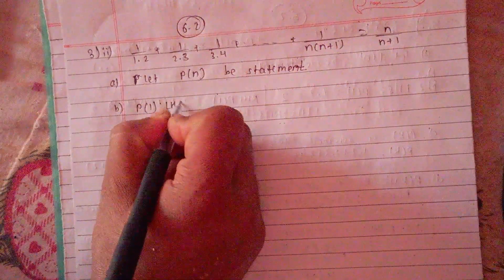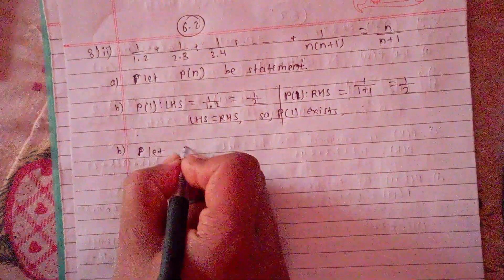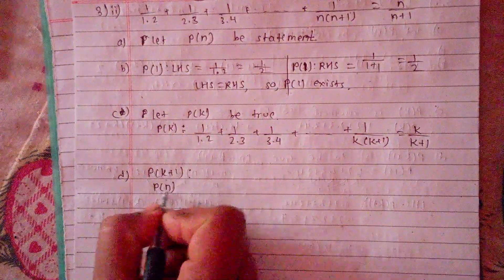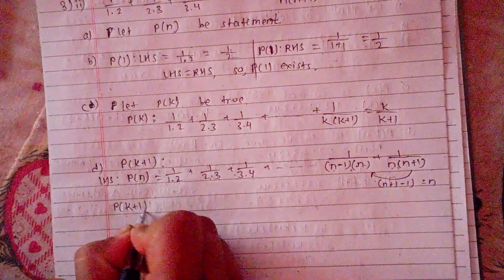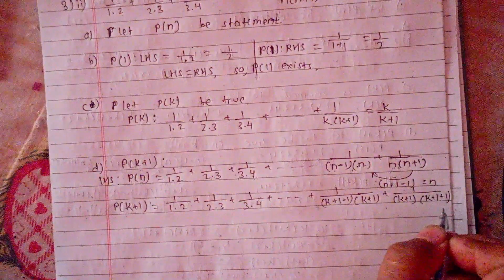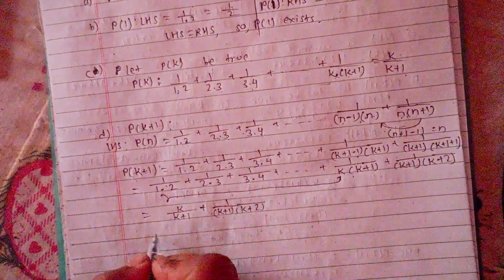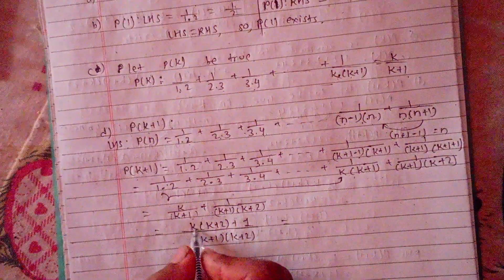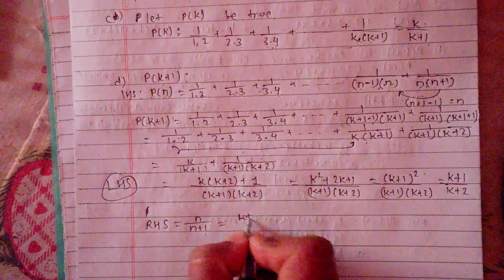Ex 6.2 Q 3 ii - 1/1.2+1/2.3+1/3.4…1/n(n+1) = n/(n+1) Part 10, Mathematical Induction Class 12